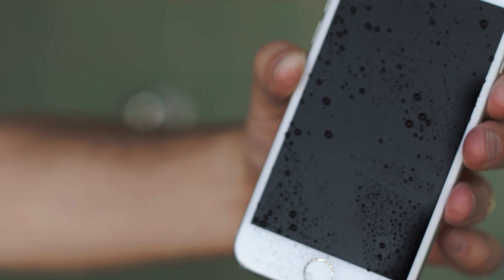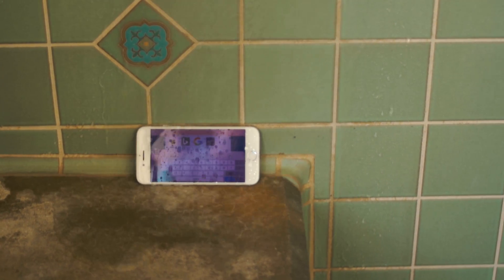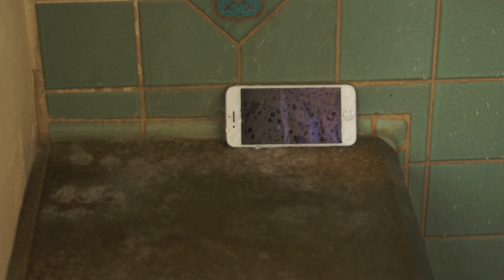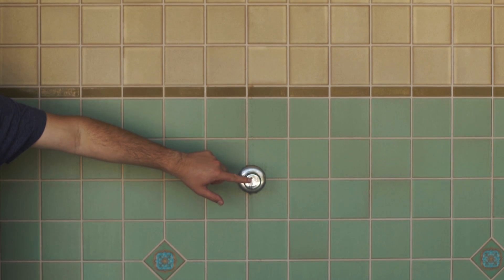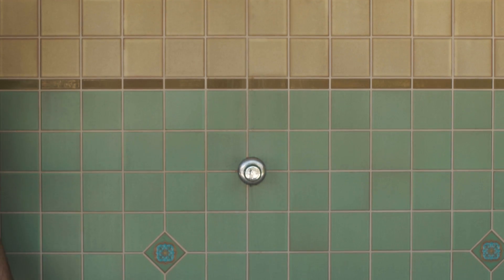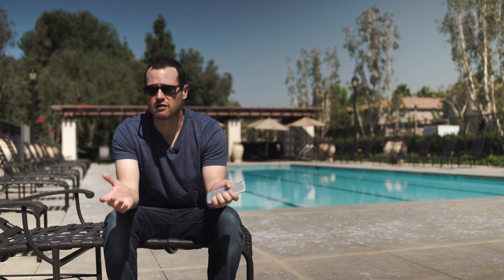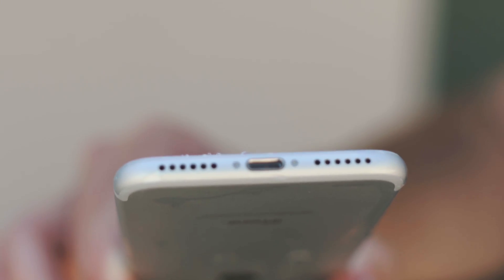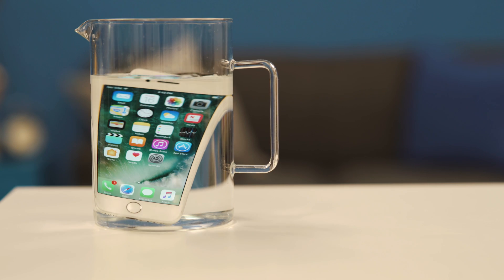iPhone 7 vs Water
The iPhone 7 comes with a water and dust resistance rating of IP67. Here's what that means.

More iPhone 7 Coverage!